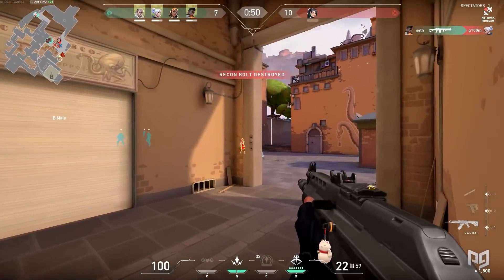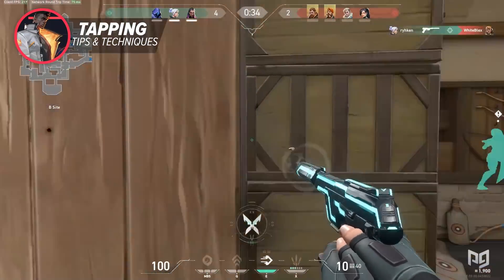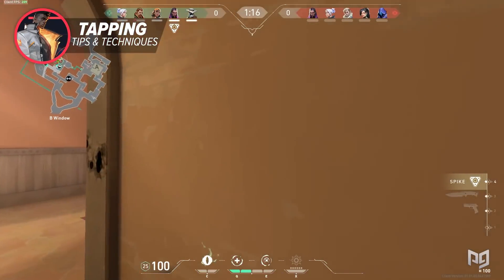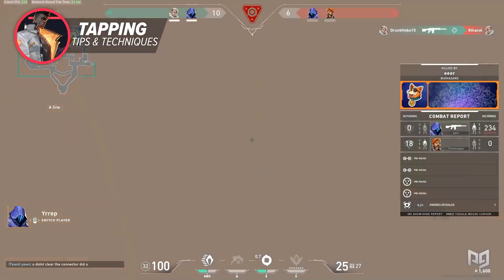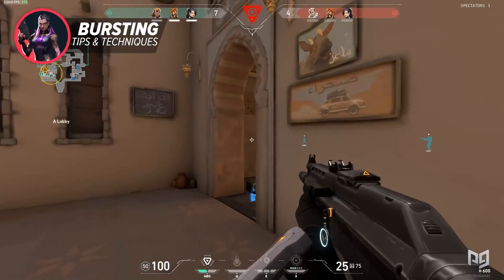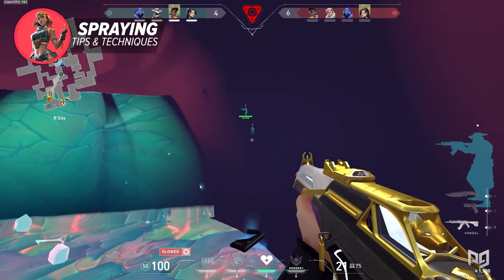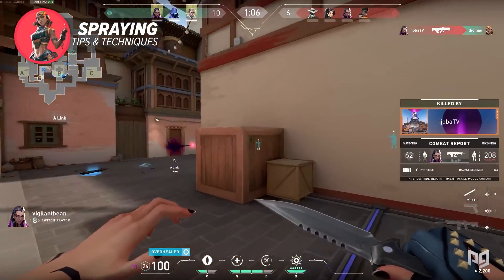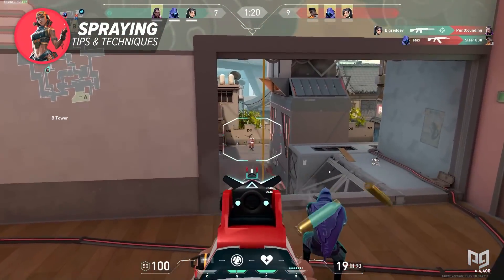The ULTIMATE AIMING GUIDE: Tapping vs Bursting vs Spraying - Valorant